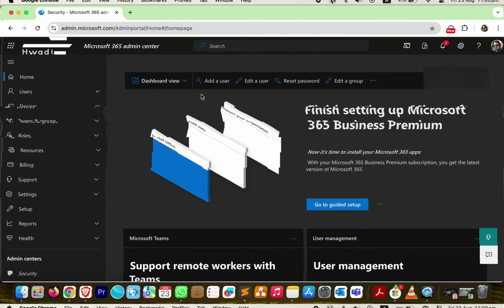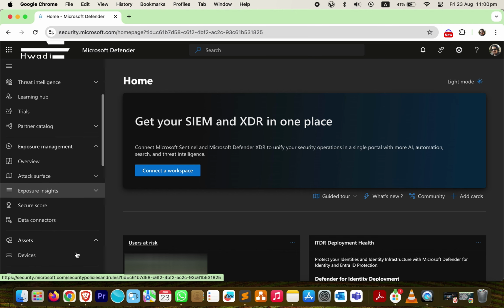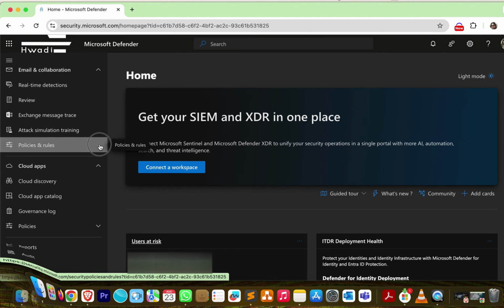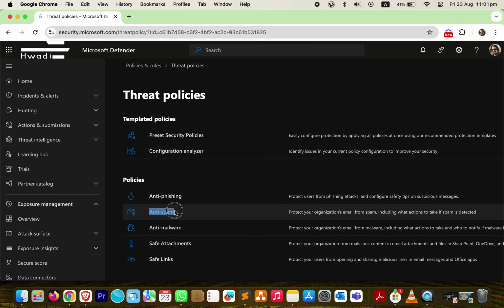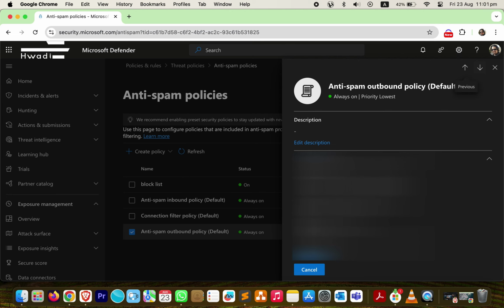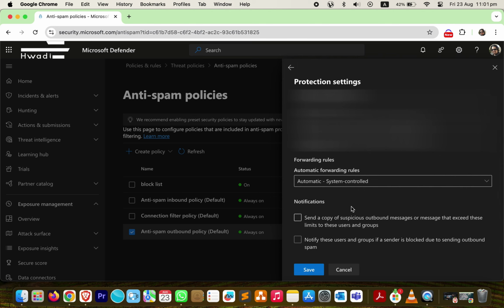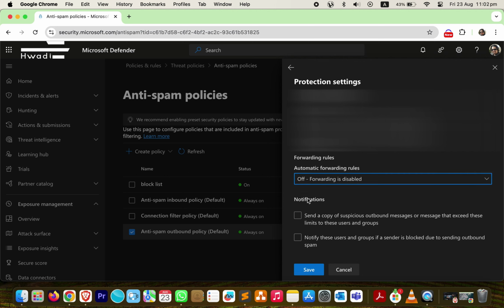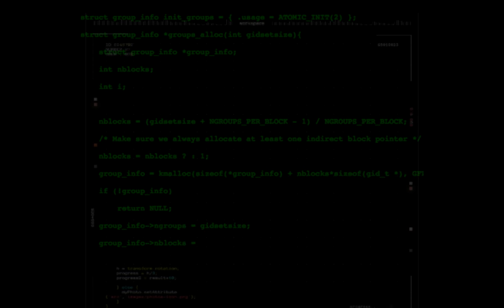Disable Email Forwarding for all Outlook users | Microsoft Defender Tutorial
Secure your Microsoft 365 environment by disabling automatic email forwarding in Outlook. In this tutorial, I'll guide you through the process of using Microsoft Defender to update the Anti-Spam Outbound Policy, ensuring your organization's data stays protected. After following these steps, only global admins will have the ability to manage email forwarding.